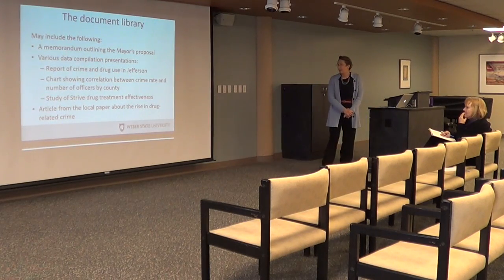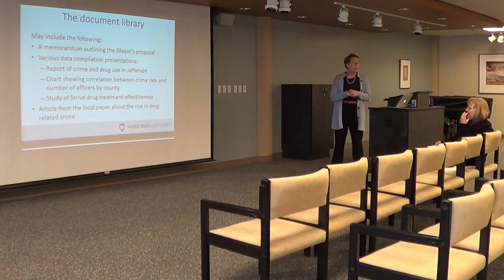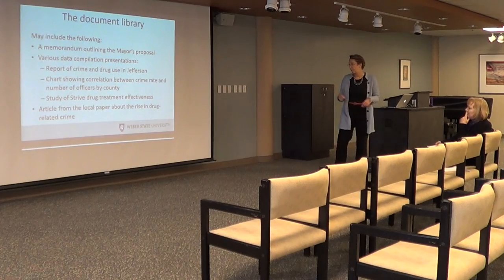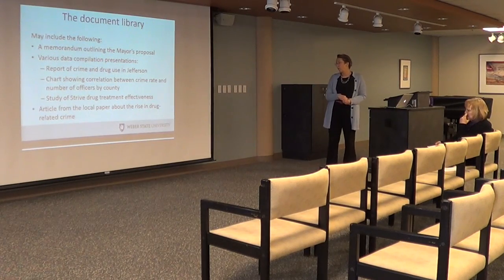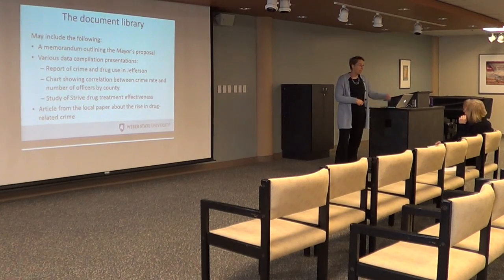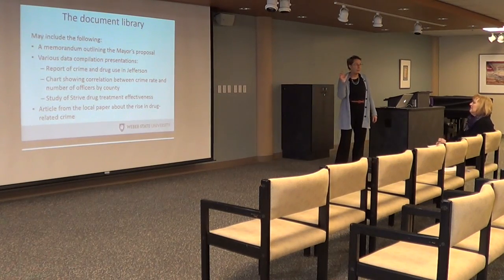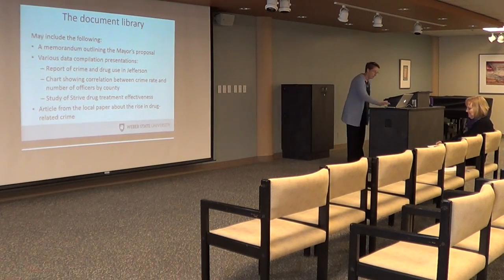Introduction to Authentic Assessment Practices | GIFTS WSU TLF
In this great presentation done by Gail Niklason. She discusses how as teachers we can use authentic assessment to help students learn the material.